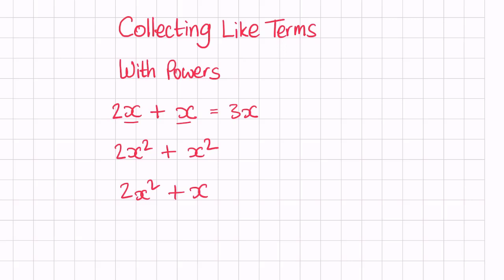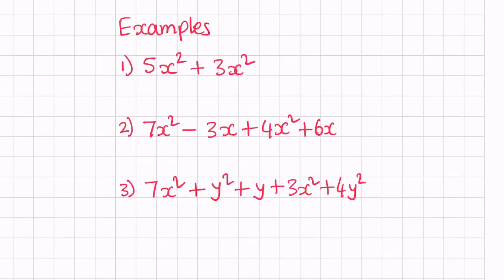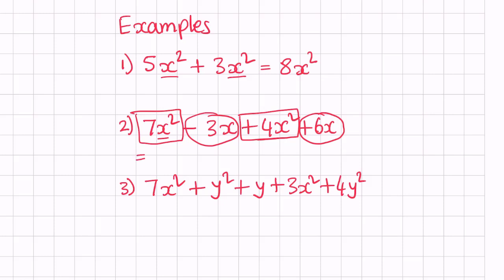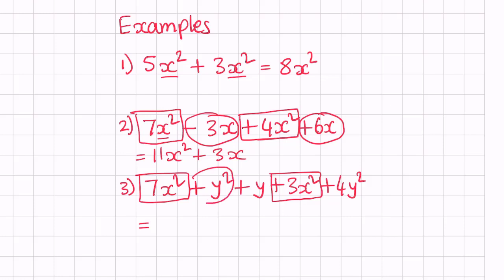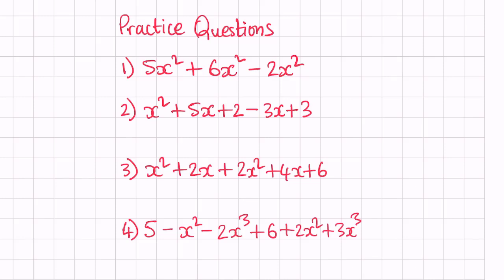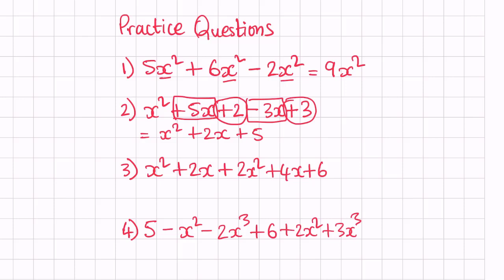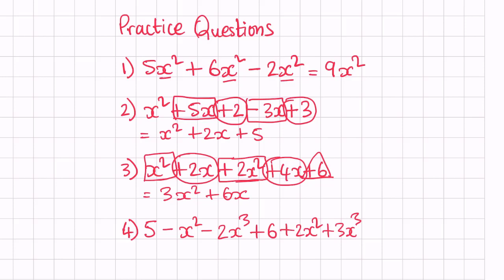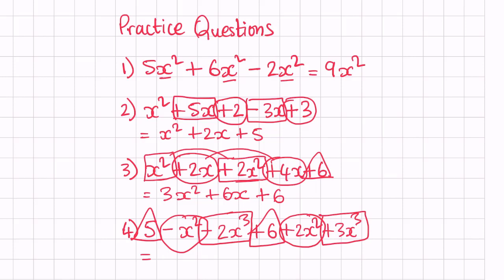Simplifying expressions involving powers or exponents Algebra lesson GCSE Maths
GCSE Maths simplifying Algebraic expressions by collecting like terms with powers or exponents.

Practice makes perfect. To get batter at Maths you will need to make practice into a habit. Start with 25minutes of Maths practice a day and you will how much difference it makes in your Maths knowledge. There are practice questions on this video to help you.

CASIO fx-85GT X GCSE Maths Calculator:
CASIO fx-83GT X GCSE Maths Calculator:

AQA Foundation Revision Workbook